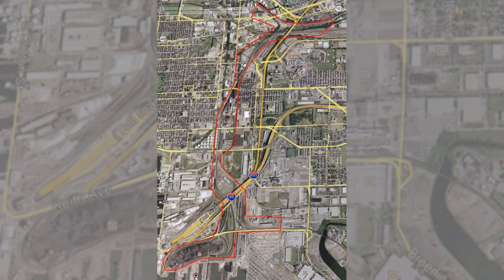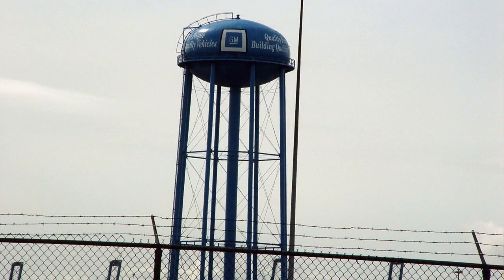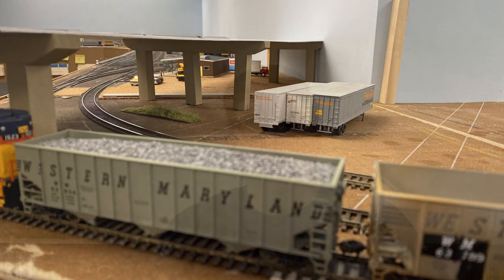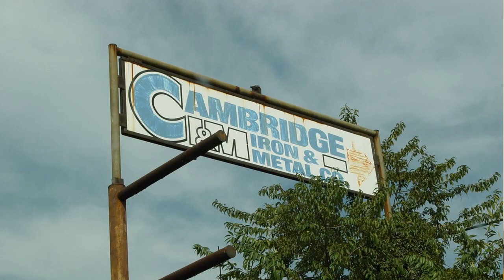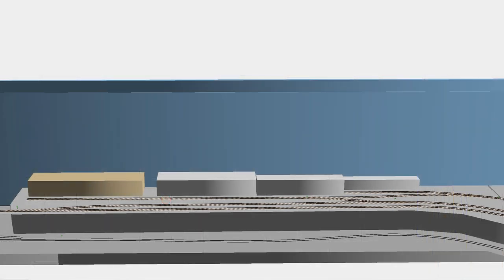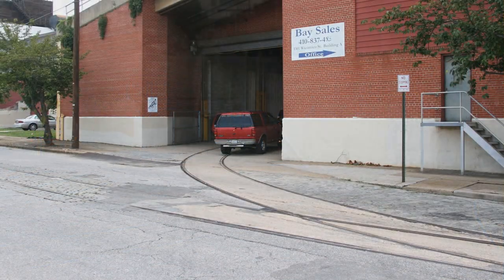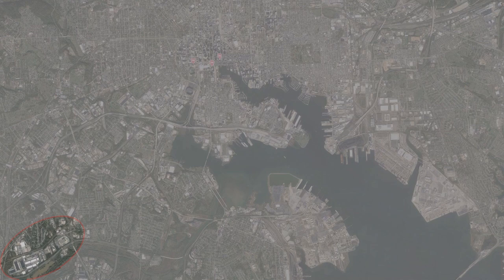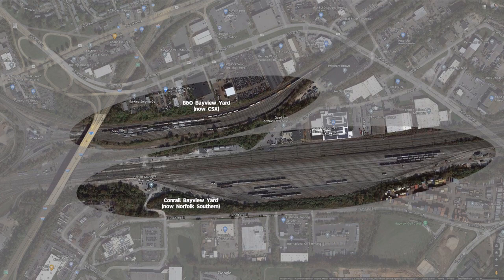MCTD Layout Introduction and Overview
Subscribers have asked for an introduction and overview to my  HO scale Monument City Terminal Division (MCTD) layout as a whole. The video covers both the modeled portions, as well as my future plans for the rest of the layout (as of right now). It also includes a number of maps and photos of the prototype area, as well as how I made various decisions about the layout.

This model railroad depicts a proto-freelanced version of the Chessie System Sparrow's Point Subdivision in Baltimore set in July 1984.